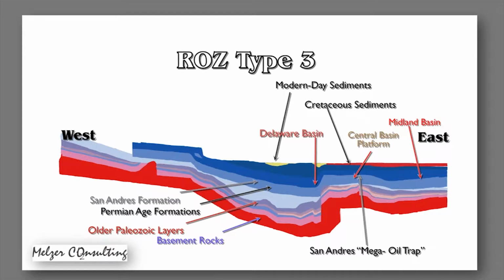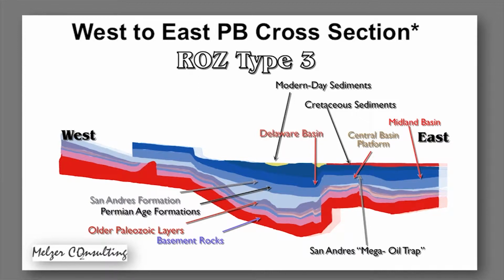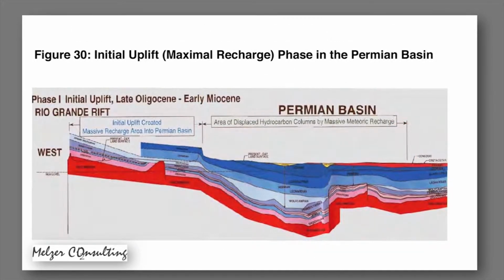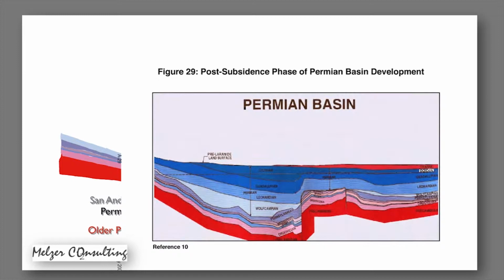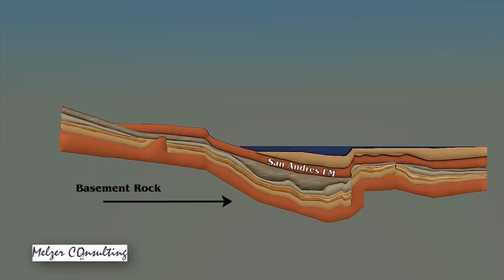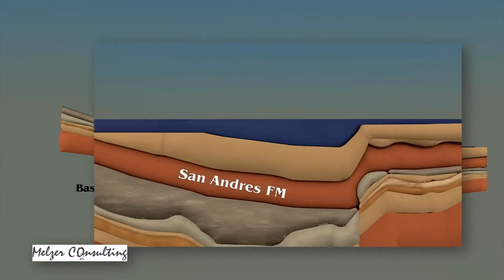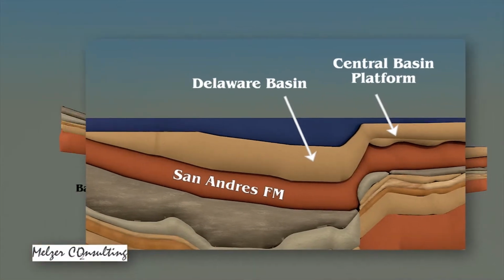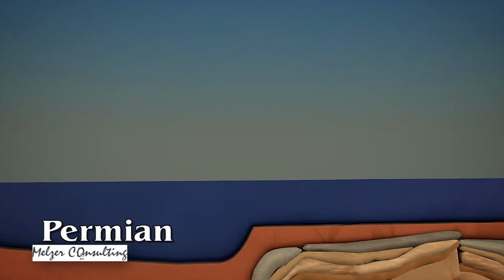Residual Oil Zone Type 3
APTA, Permian CCUS Center, PTTC Technology Connections, and Steve Melzer at Melzer CO2 Consulting presents ROZ Type 3.

Registration for the CO2 Conference is now open @...